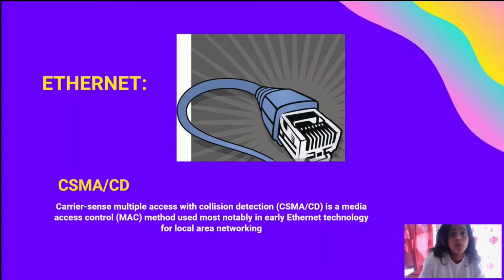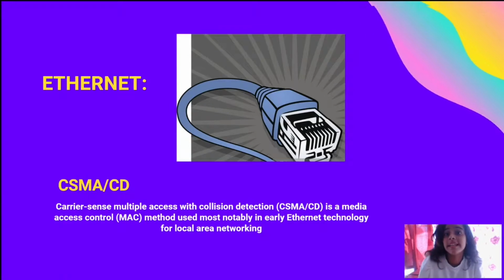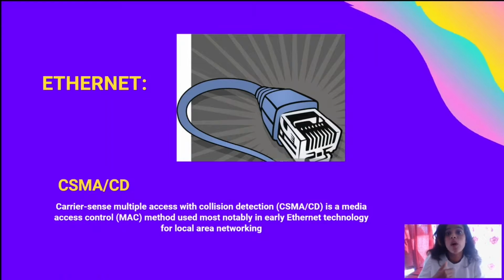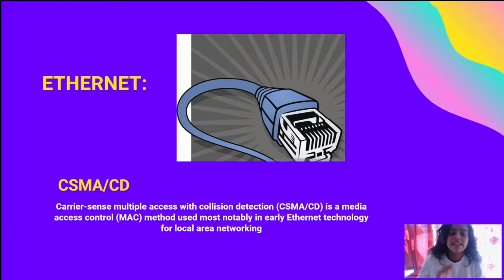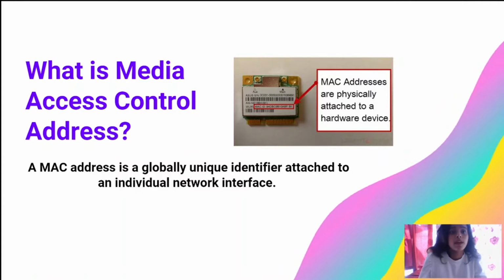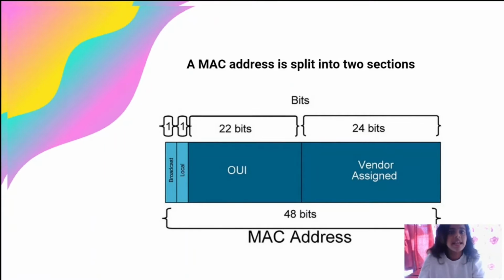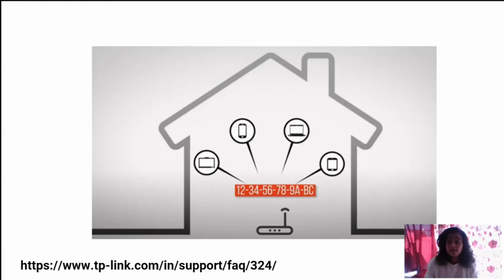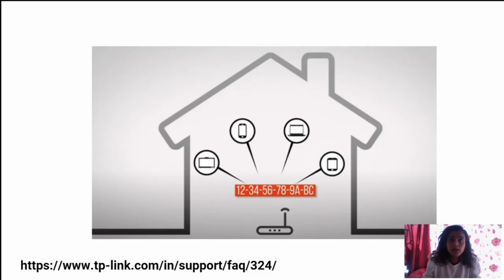Basics of Networking - MAC address : Part 3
In this video, we will cover the basics of computer networking. We will learn about the TCP/IP.We'll also cover the basics of networking devices such as cables, hubs and switches, routers, servers and clients. We'll learn about the IP address,Mac address and how subnetting works. We'll explore how encapsulation works and how protocols such as ARP allow different layers of the network to communicate.

Hai, I'm Michel. I'm currently pursuing my 3rd-year bachelor's degree in Information science from Sahyadri college of engineering and management. I'm a member of Hack club and Codechef campus lead.